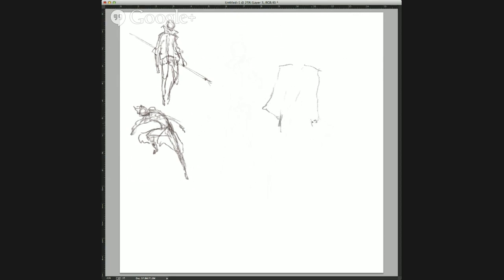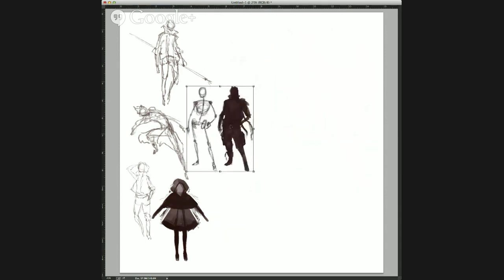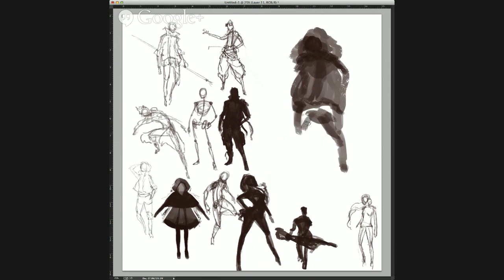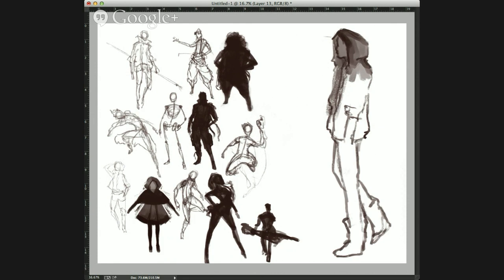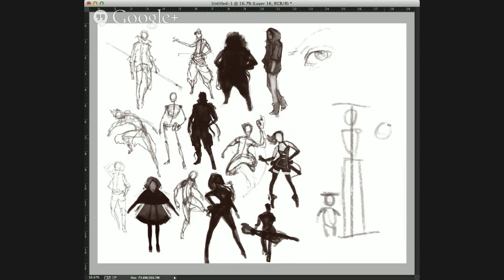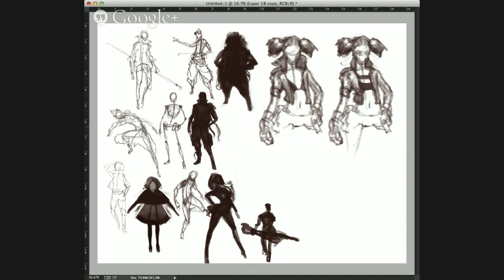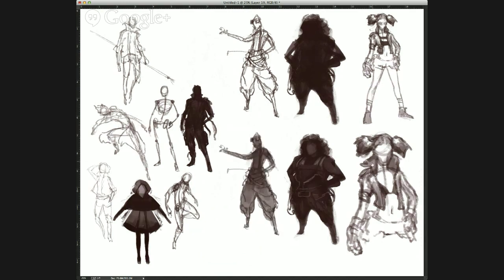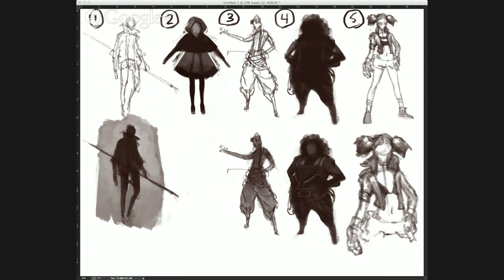Livestream - Character Part 1/4 - 5.7.2014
Each week for the month of May we are going to take a character concept and develop it until the last week of May in which we will call the concept finished.